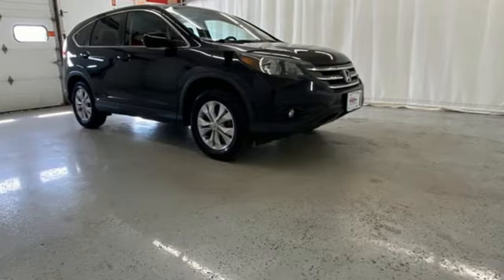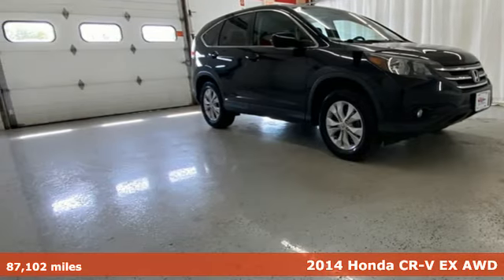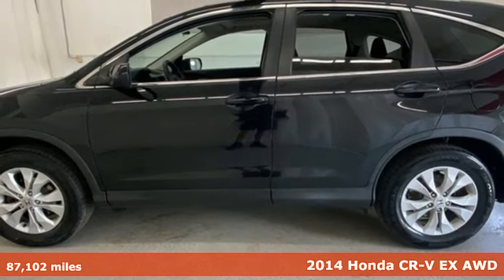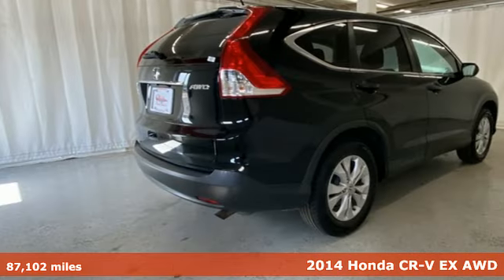2014 Honda CR-V Rochester NY Victor, NY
Year: 2014
Make: Honda
Model: CR-V
Trim: EX
Engine: 2.4L I4 DOHC 16V i-VTEC
Transmission: 5-Speed Automatic
Color: Black
Mileage: 87102
Stock #: VT45668
VIN: 2HKRM4H51EH704074
New Brakes and New Tires! AWD, Moonroof/Sunroof, Backup Camera, Remote Keyless Entry, Steering Wheel Mounted Audio Controls, USB Port and Alloy Wheels. This vehicle has a clean, accident-free CARFAX history report and also gets 30 miles per gallon!

Address:
6520 State Route 96